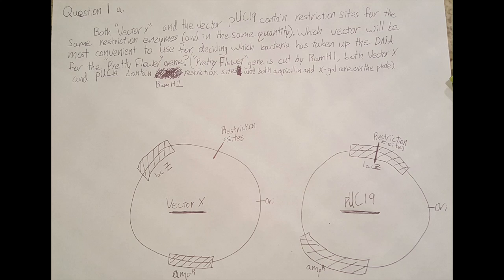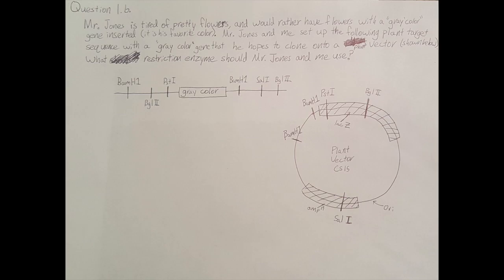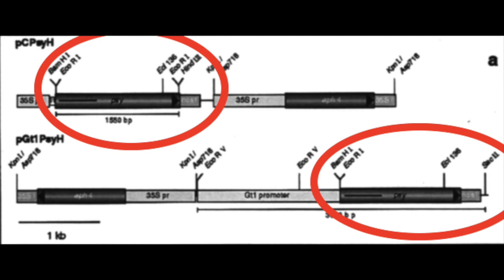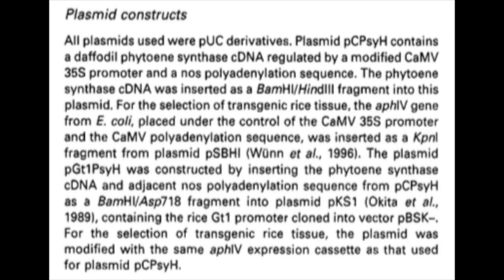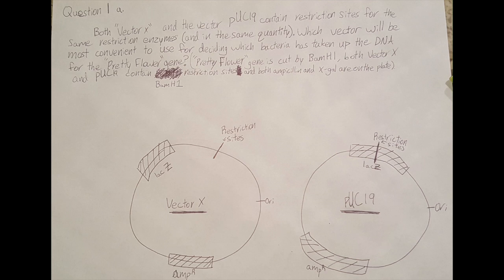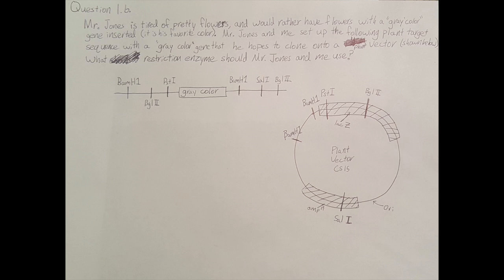Genetics Question Walkthrough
This video is a walkthrough for a set of 2 questions I made for my Honors option in IBIO 341. Within this video, I used information and two screenshots from a paper titled: "Transgenic rice (Oryza sativa) endosperm expressing daffodil (Narcissus pseudonarcissus) phytoene synthase accumulates phytoene, a key intermediate of provitamin A biosynthesis".

Source:
Burkhardt, Peter K., et al. “Transgenic Rice (Oryza Sativa) Endosperm Expressing Daffodil (Narcissus Pseudonarcissus) Phytoene Synthase Accumulates Phytoene, a Key Intermediate of Provitamin A Biosynthesis.” The Plant Journal, vol. 11, no. 5, 1997, pp. 1071–1078., doi:10.1046/j.1365-313x.1997.11051071.x.